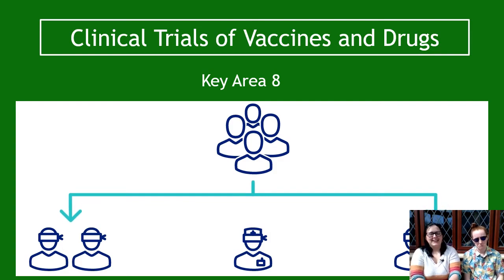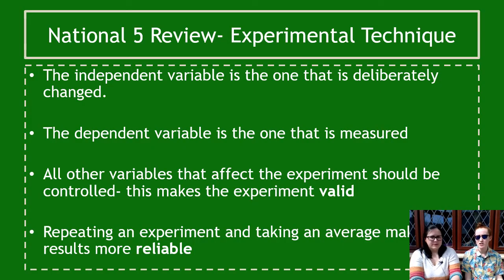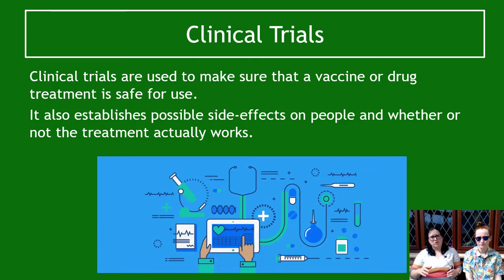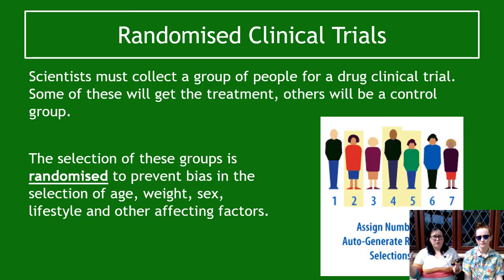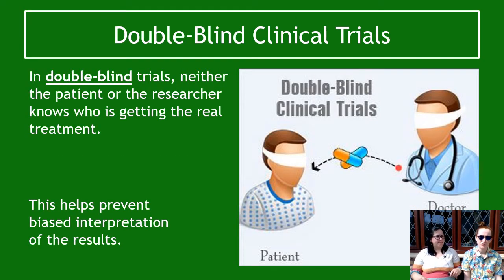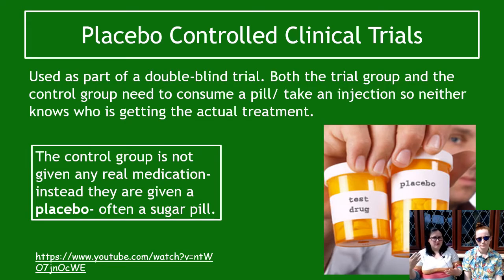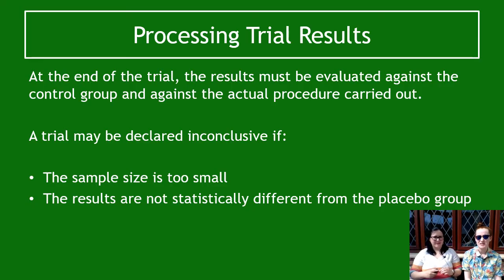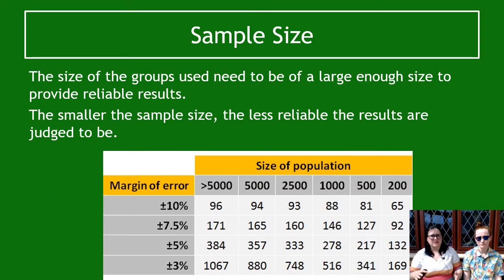Clinical Trials of Vaccines and Drugs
Key Area 8- Clinical Trials of Vaccines and Drugs. Covering randomisation, double blind and placebo procedures as well as the purpose of error bars in graphs.